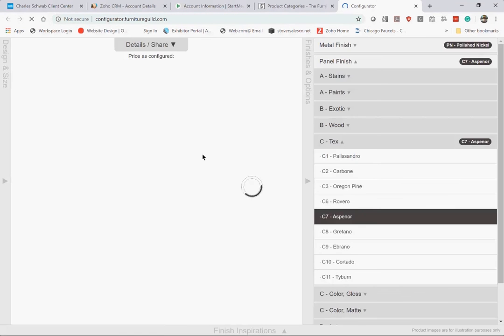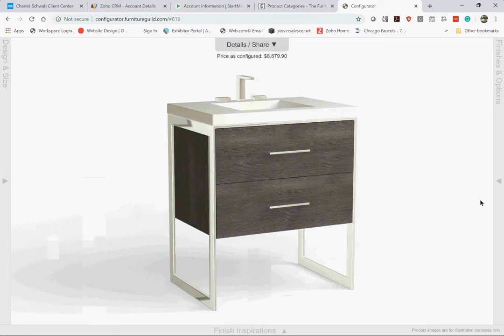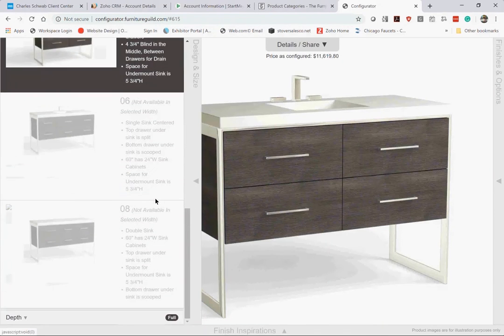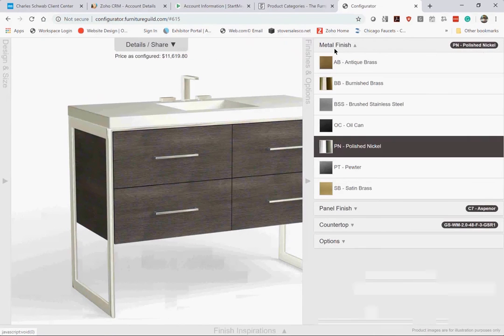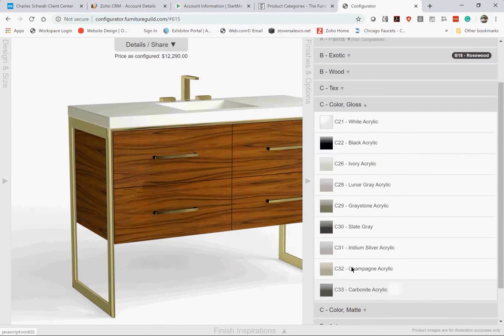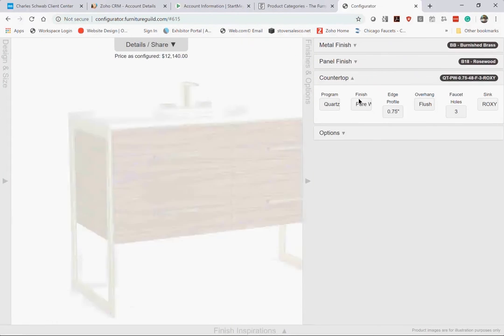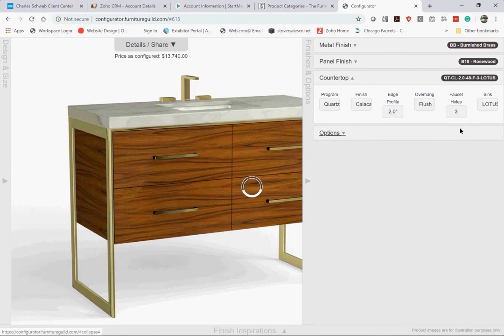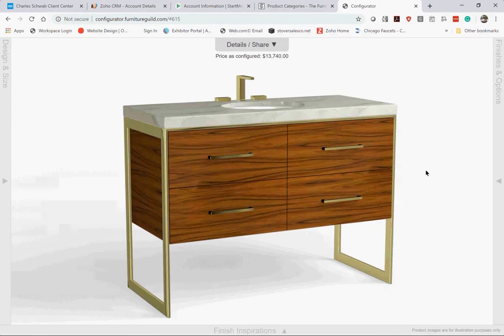Furniture Guild 2020 Session 2